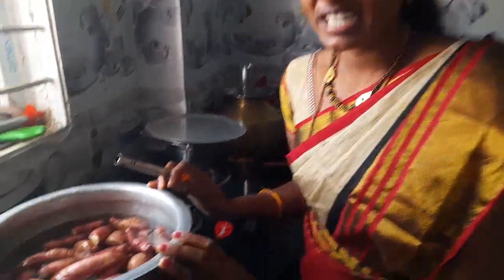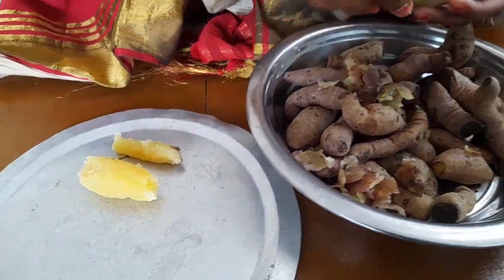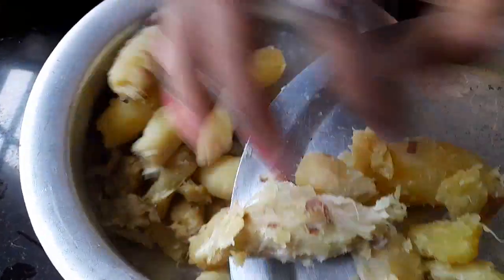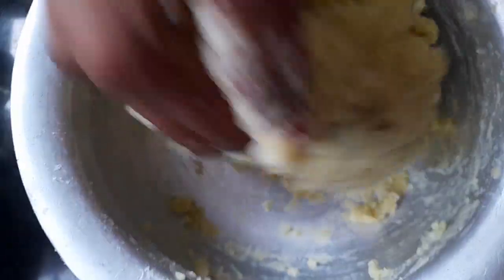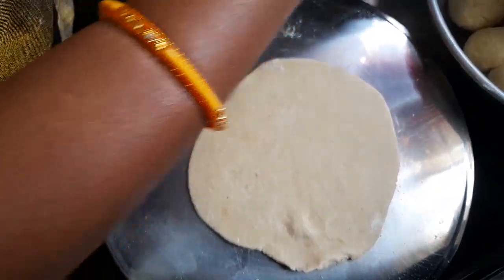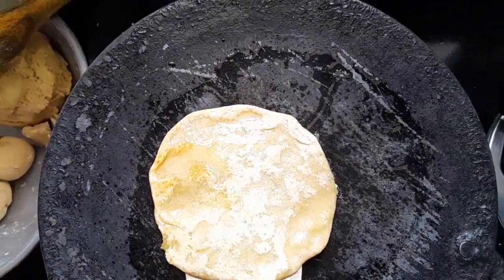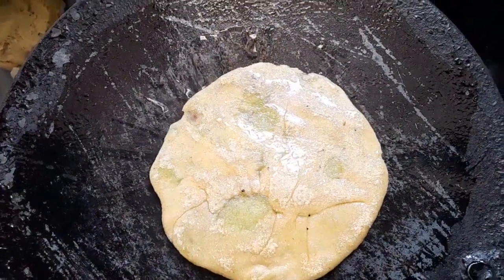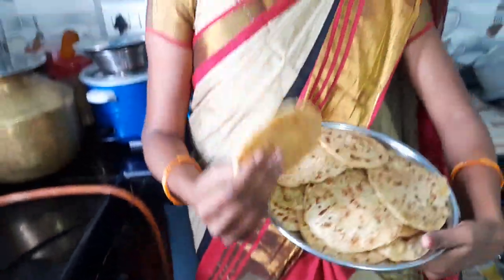కంద గడ్డ బూరెలు😋😋😋👌👌👌